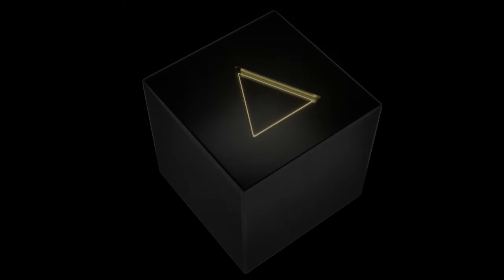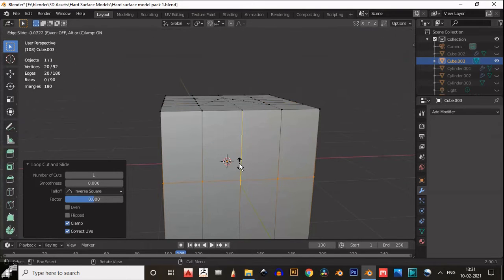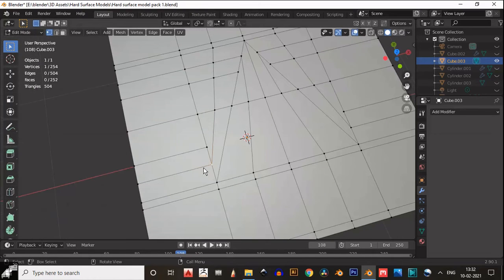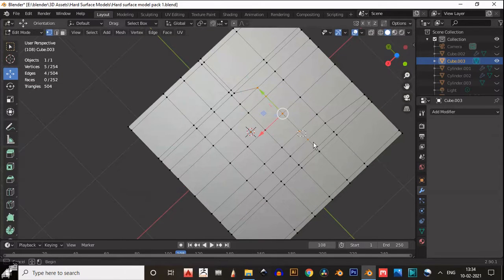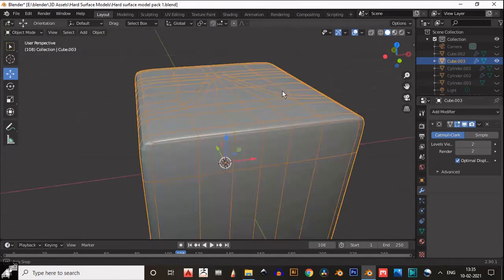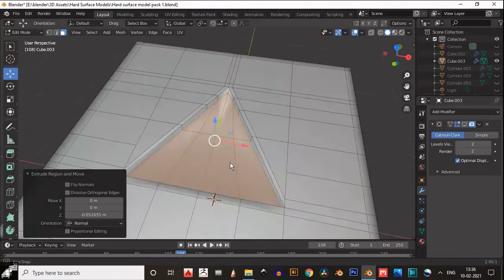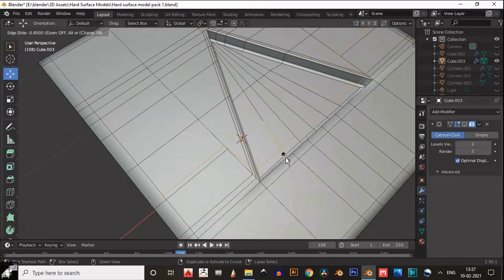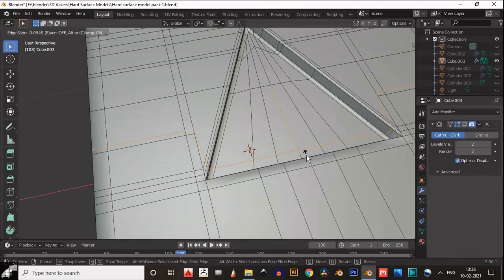Hard Surface Topology | Part 4 | Hard Surface modeling | Blender Tutorial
In this blender tutorial, I have shown you how to use the Boolean operation in blender to make triangular holes. In this tutorial you will learn write topology for subdivide models. I hope you will like this tutorial.
if you have any questions then you can ask me in the comment box, I will try to answer your questions.

ABOUT US